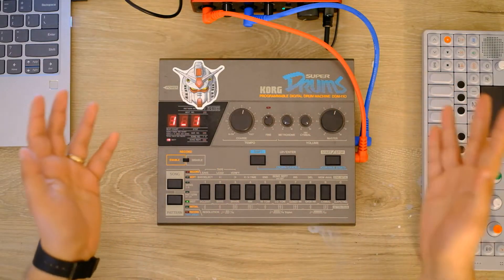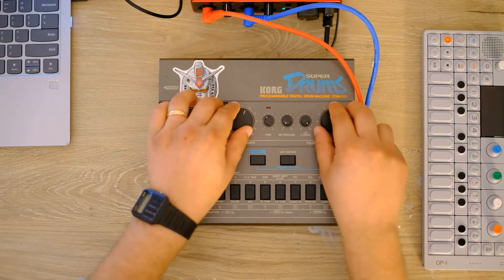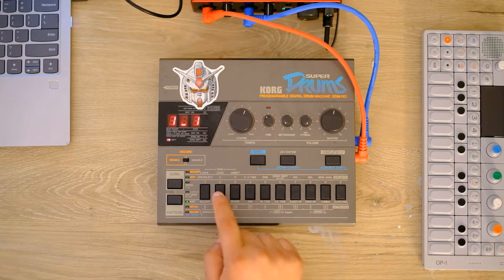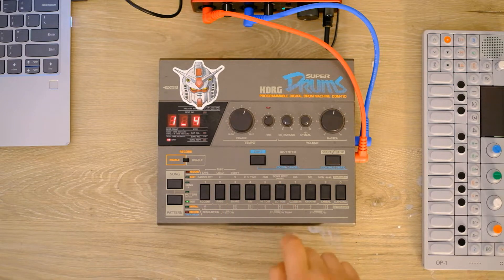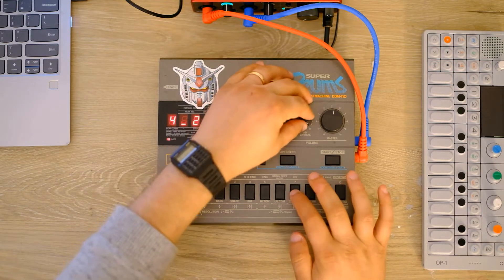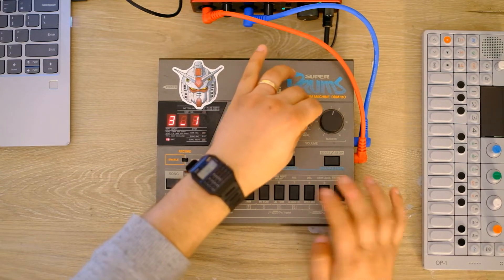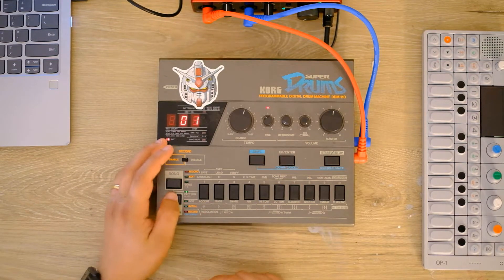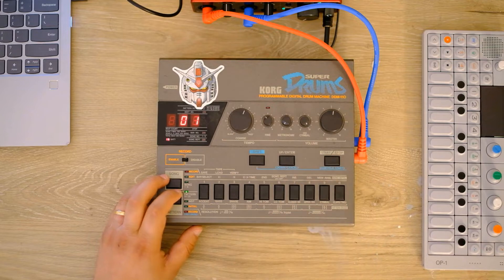Please Don't Bully The Korg DDM-110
I mean, maybe I have bad taste, but I like it a lot.

Thanks so much for taking the time to watch this video!  The Korg DDM-110 might not be the most exciting piece of vintage gear, but my SP-404 MK2 order got delayed so I won't have any videos about that for quite a while.